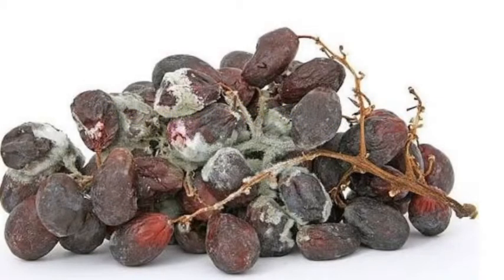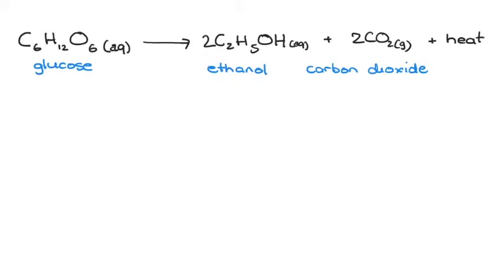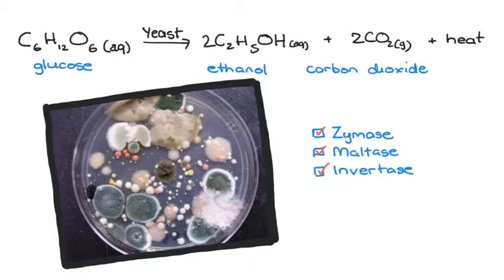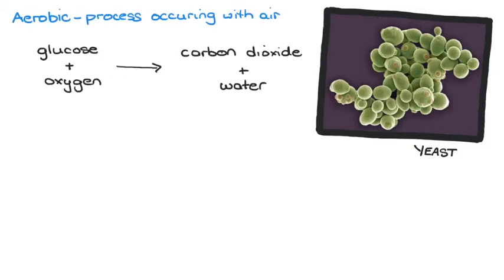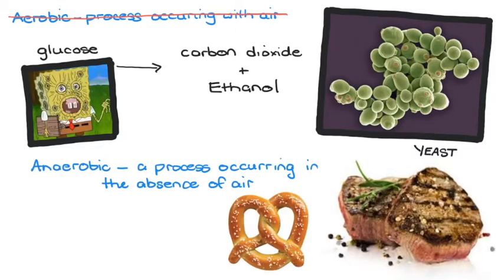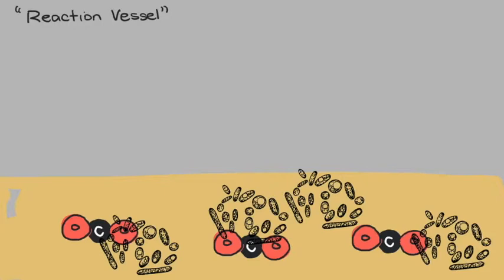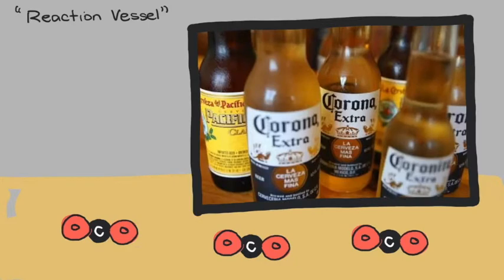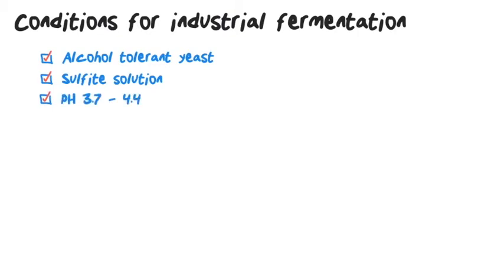Fermentation of Glucose to Ethanol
The requirements for converting sugar into ethanol